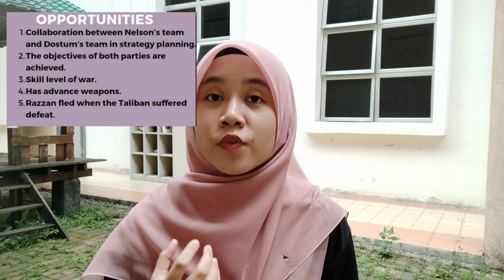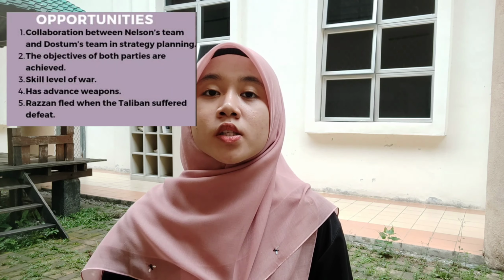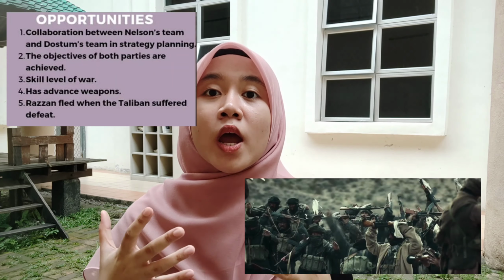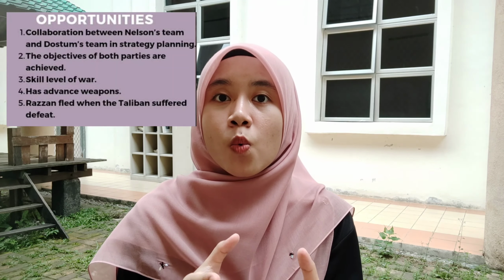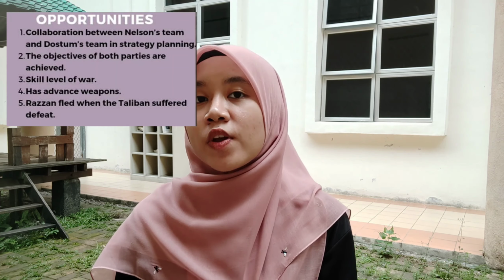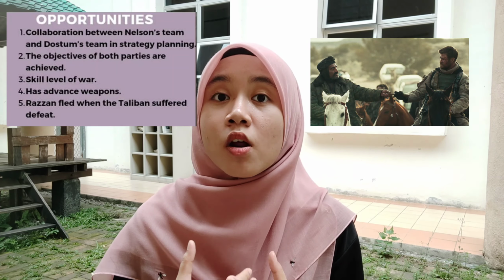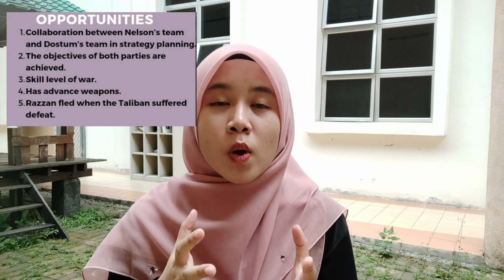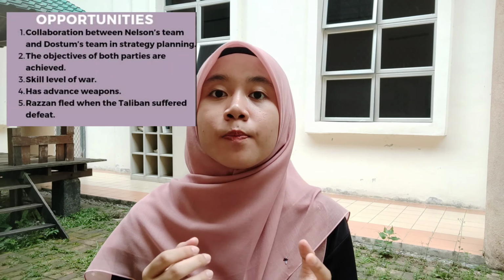Al-Ghazali Dialogue: English Communication - Group 6 (1TML2)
This is our video presentation about "12 Strong" movie. Hope you're enjoy ✨.

Team Members:
Fazlynda Binti Kamran (2200431)
Siti Nur Atiqah Binti Norrahman (2200433)
Nazatul Faraharisa Binti Muhamad Nazer (2200413)

Song:
Slow Beat - Background Music